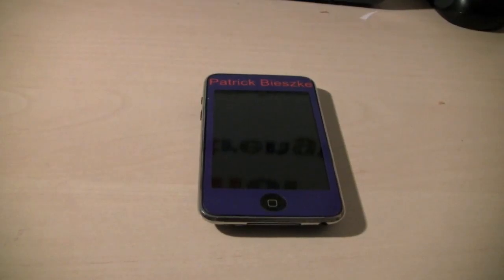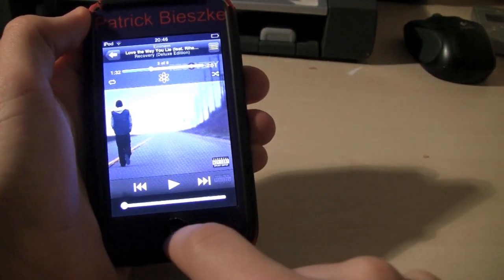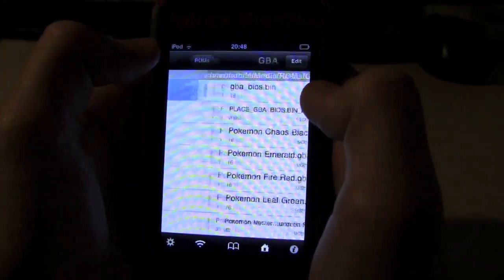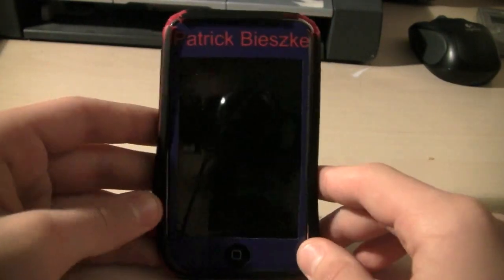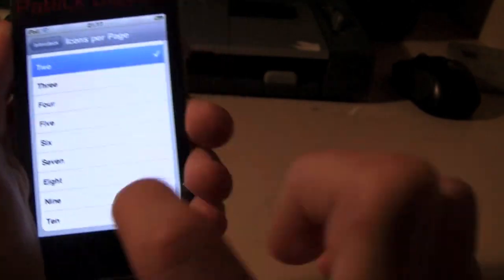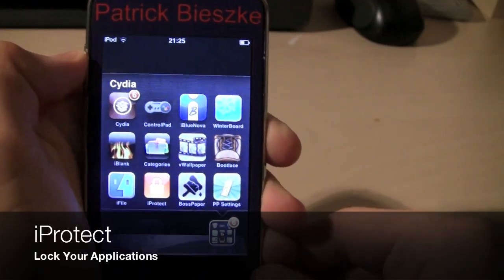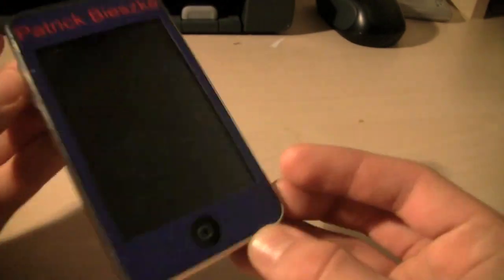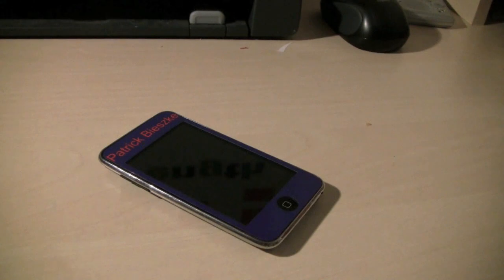My Top Cydia Apps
This goes over my top jailbroken apps for the iphone and ipod touch, here are all the repositories you'll need to get the apps for free: